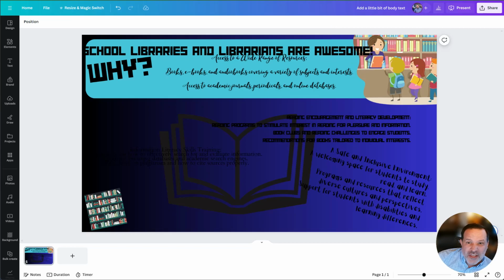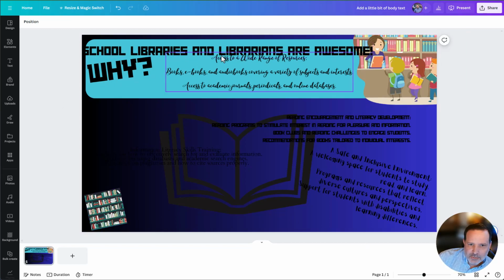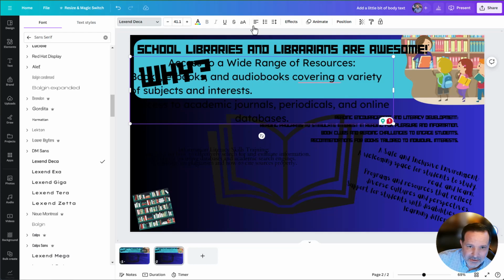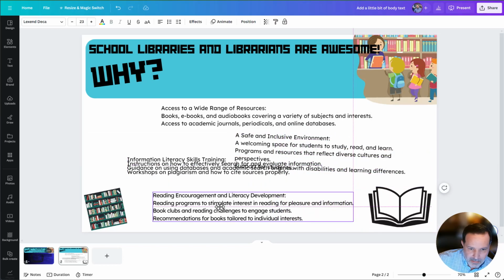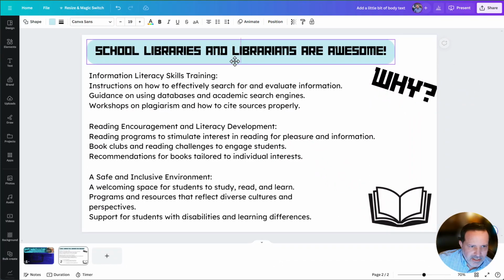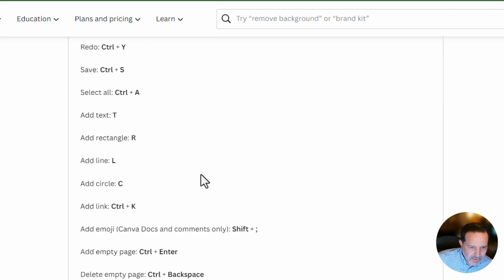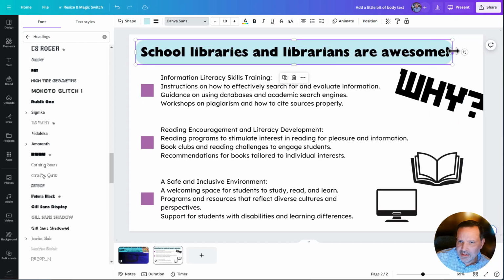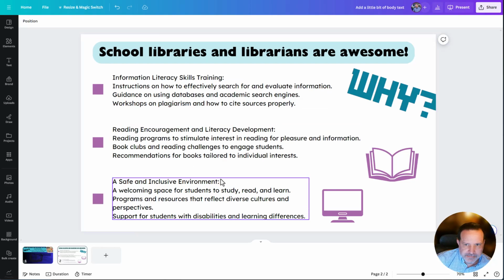James Allen - Unlocking Inclusivity in Digital Design with Canva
From accessible templates and color contrasts to readable fonts and inclusive imagery, I will guide you through practical strategies and tools in Canva to ensure your classroom materials are beautiful and accessible to all students.